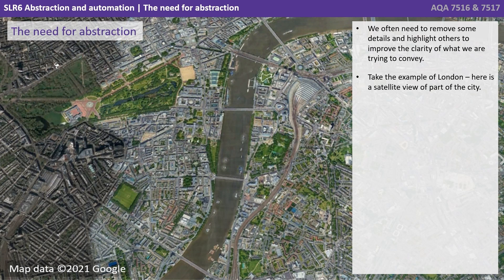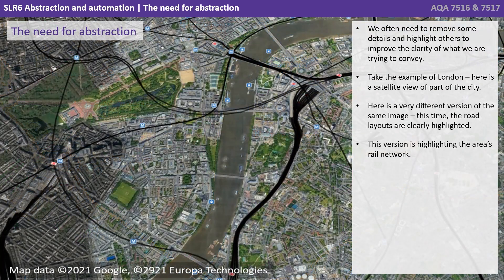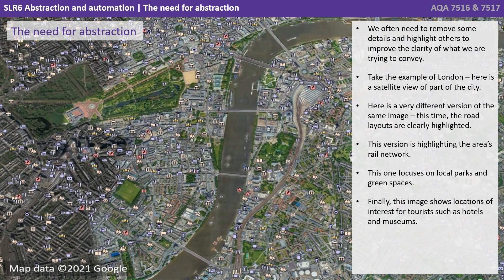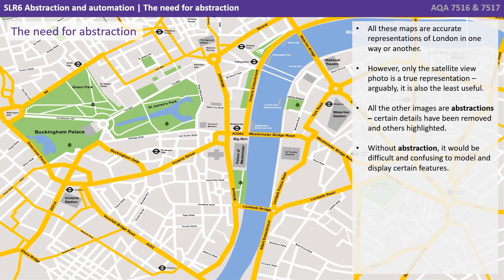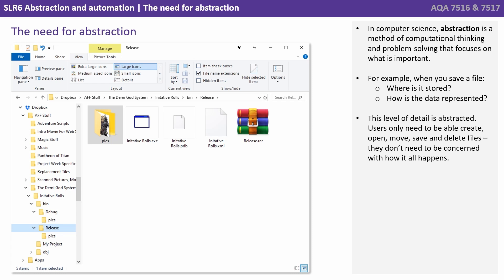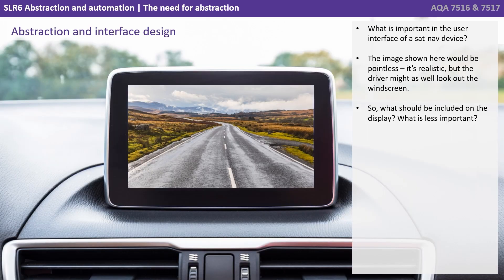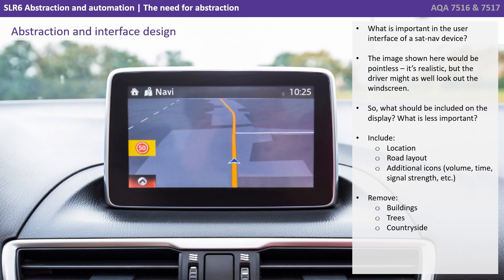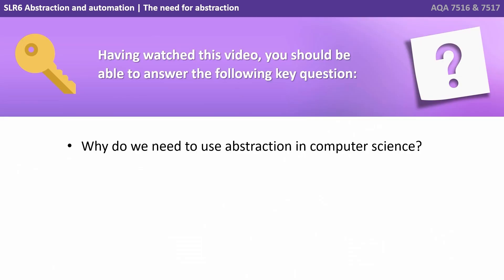50. AQA A Level (7516-7517) SLR6 - 4.4.1 The need for abstraction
Abstraction is the representation of essential features without including unnecessary details. It is used to reduce the complexity of systems for users, hiding how things actually work, applying algorithms to different contexts and producing suitable user interfaces. This video explains the need for abstraction.

Key question:

-  Why do we need to use abstraction in computer science?

00:00 The need for abstraction
00:05 Intro
00:09 The need for abstraction
02:01 Abstraction and interface design
02:36 Key question
02:46 Outro